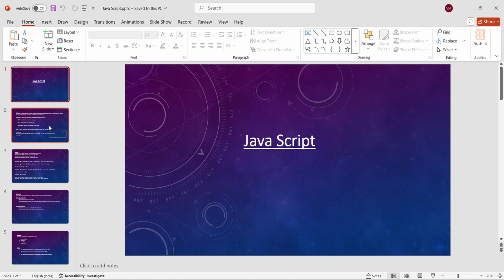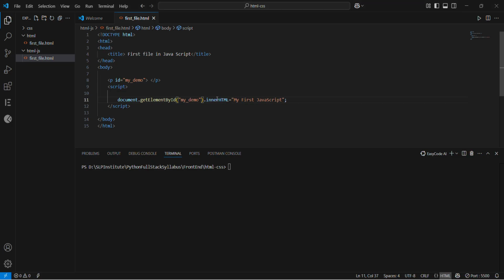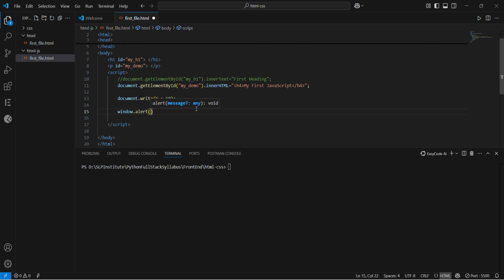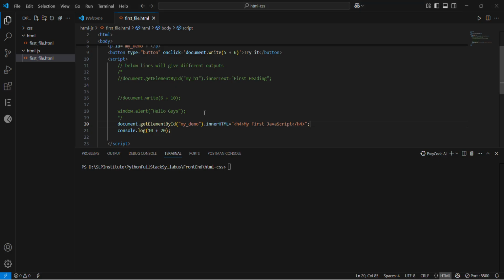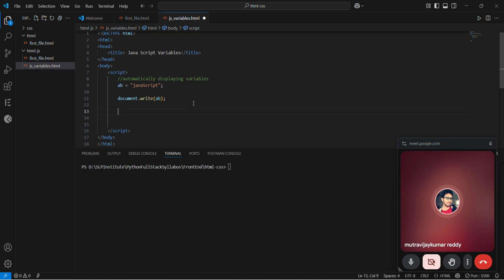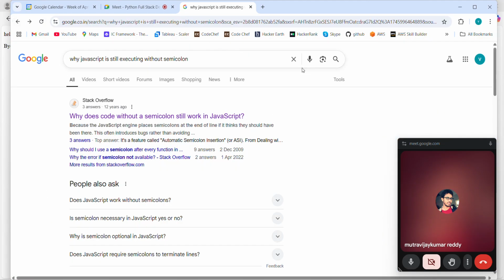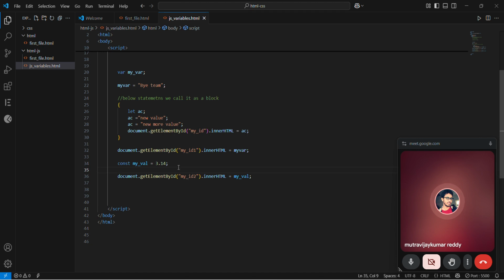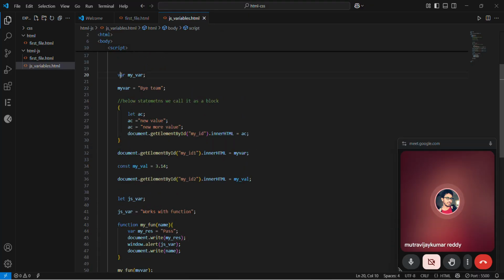Java Script Day 1